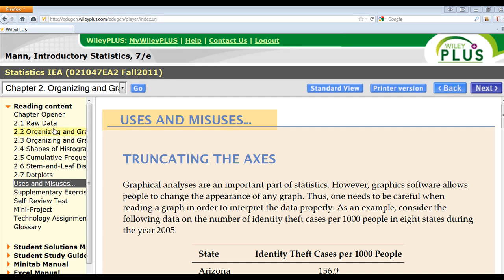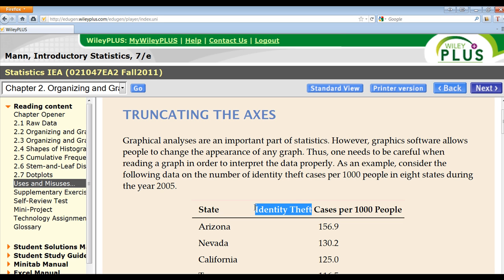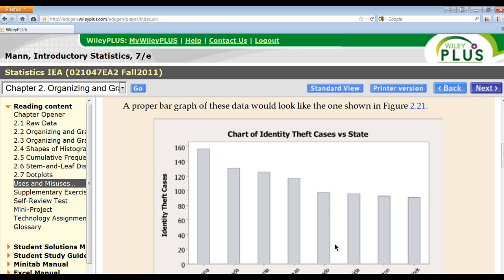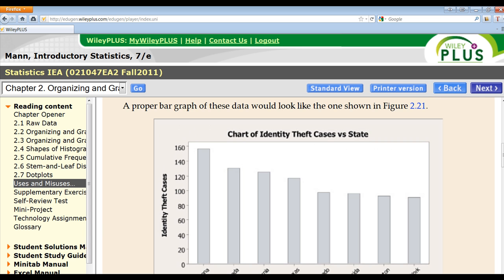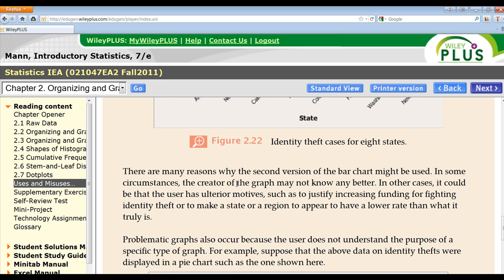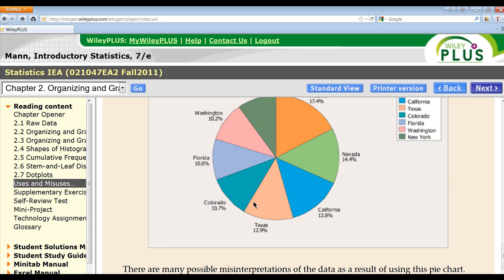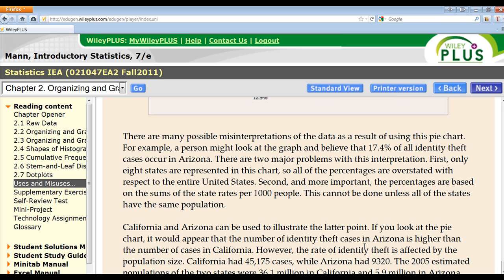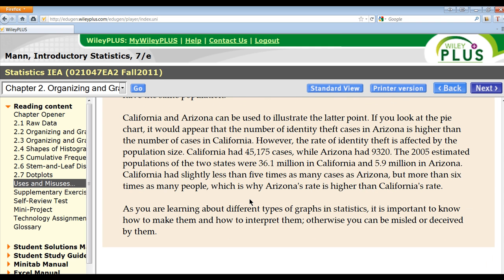Chapter 2 Uses and Misuses of Graphs